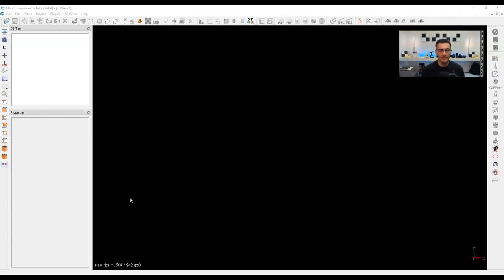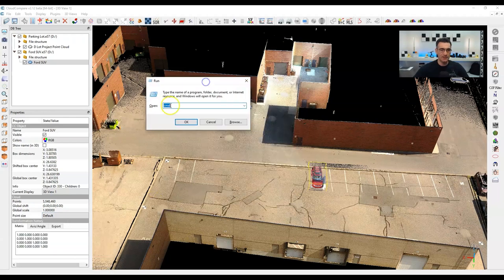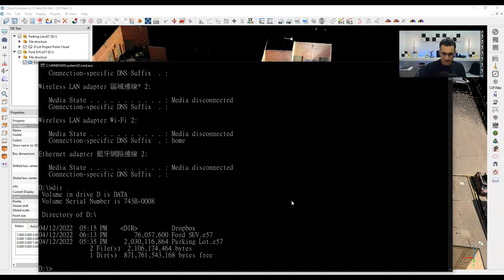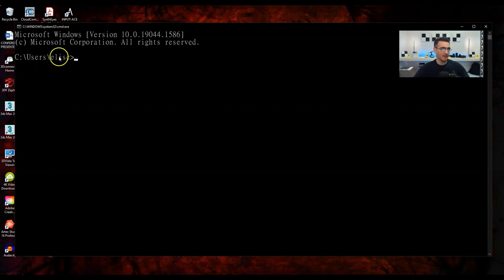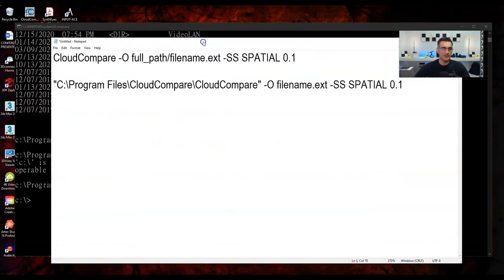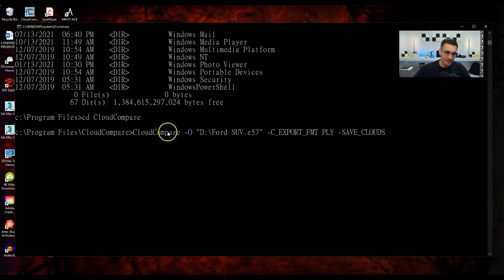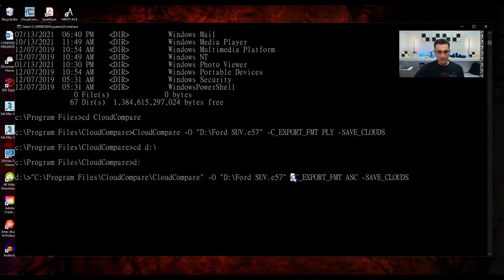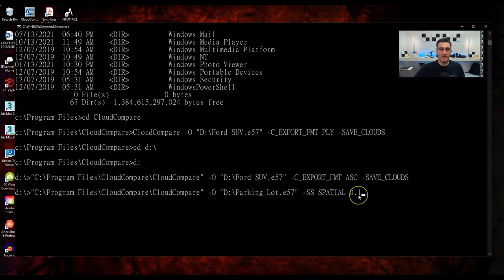TUTORIAL: CloudCompare Command Line | Click 3D Ep.51 | CSI | 3D Forensics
CloudCompare  is a free, open source point cloud and mesh processing software that has great benefits and tools for forensics evidences, collision investigations and/or accident reconstruction.
Watch this video and learn how to use the command line in CloudCompare.